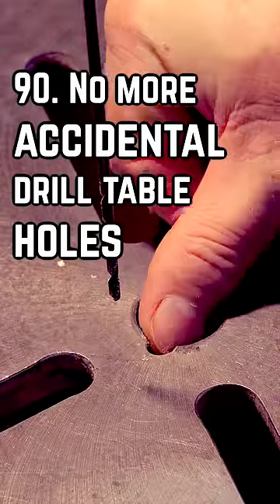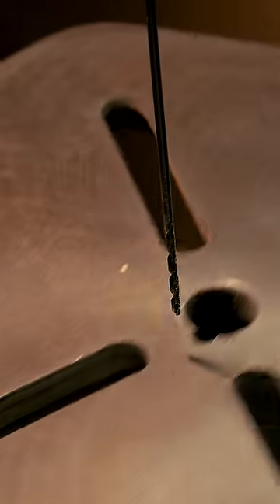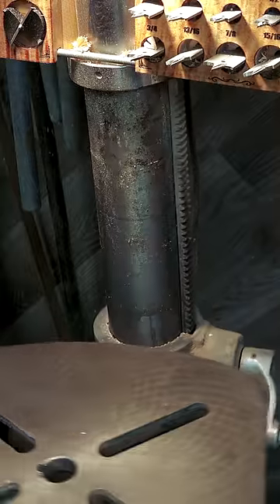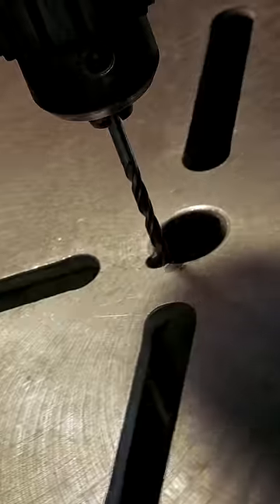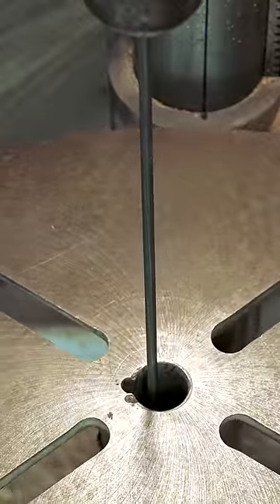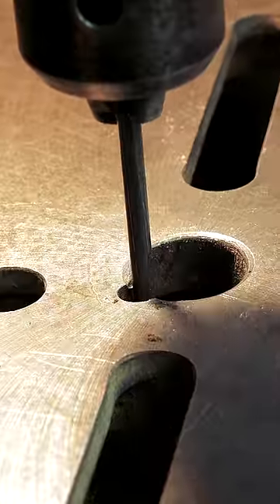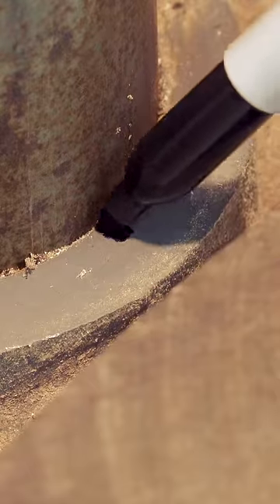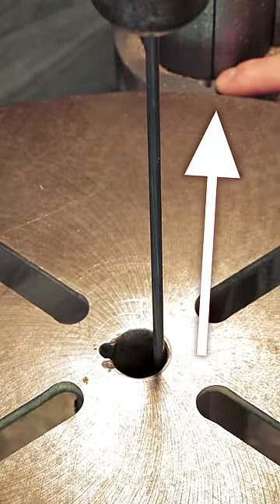90. No more accidental drill table holes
If you (or your brother (I love you Jimmy!)) have ever left an indelible mark on your drill press table, I don’t need to remind you of how disappointing it is…it’ll remind you ever time you use it in the future.  For those new to woodworking, drilling into the table happens when we don’t set the horizontal table to the right vertical plane and we miss the hole.  This movement is possible due to the play in the column that holds the rack and pinion that the table travels on.  Normally, to keep myself safe from drilling into the table, I crank the spindle down and make sure that I clear the hole.

Today, we’re going to make it so that we check that our table is lined up correctly, without needing to bring the spindle down.  We’ll first start with the table lifted as high on the column as we can make it.  With a metal dowel (or a VERY straight wood rod) chucked in, we’ll check to make sure the dowel is in the dead center of the hole and add a mark in the center of the table locking clamp as well as the column.  We’ll lower the table and add another mark, using the locking clamp we added last time as a reference.  With a straight edge we’ll link the 2 marks. Now when we lift or drop the table we’ll know that where the clamp mark touches the vertical line we made were safe.

Michelle B
Keith Current
William L McNally
Jerry Adams
Tommy QR
Zach Finch
Rich Lightfoot